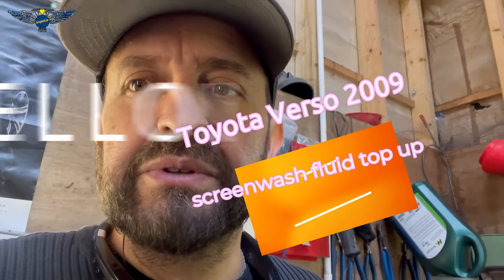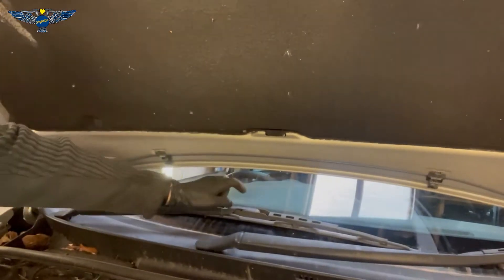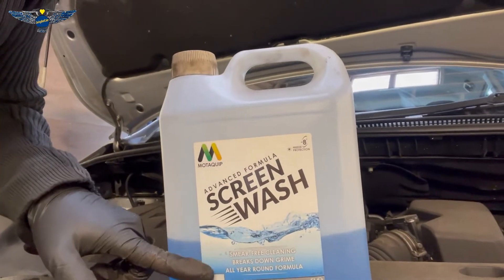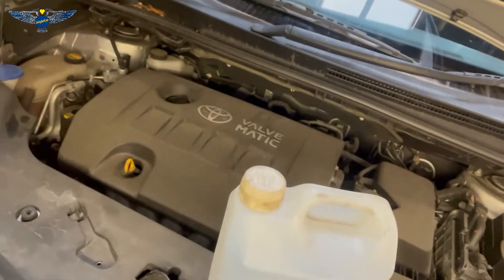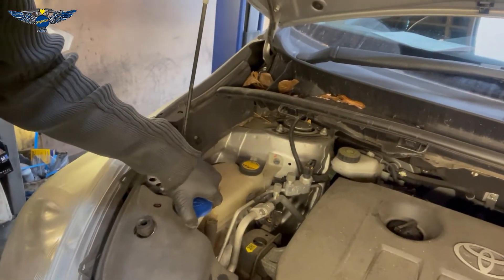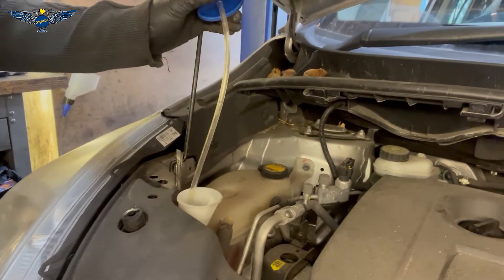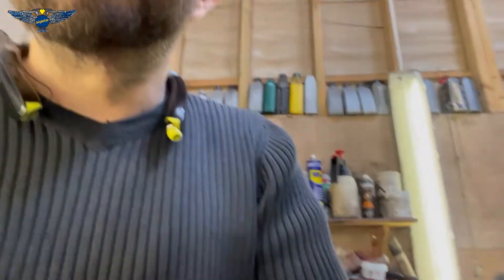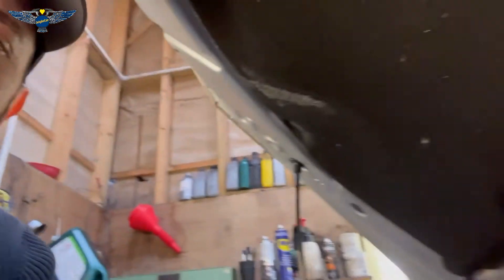Toyota Verso 2009 screen wash fluid top up how to where to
In this video I have a toyota verso 2009 auto and am just going to show you where to top up some fluid for your windshield windscreen, as it is really needed and it helps a lot when you need it specially in winter.